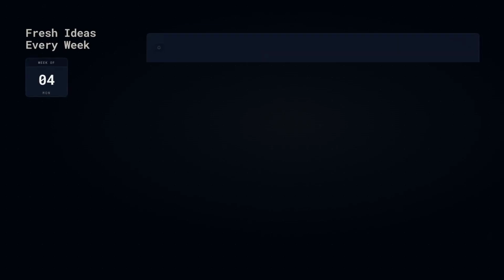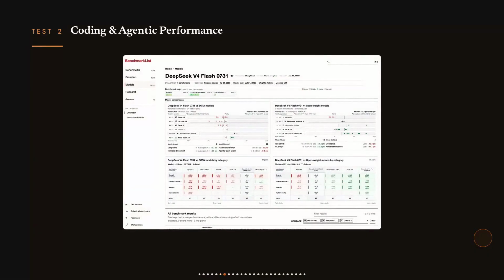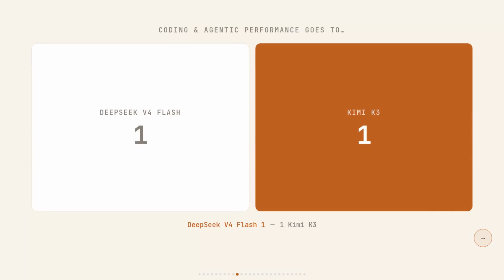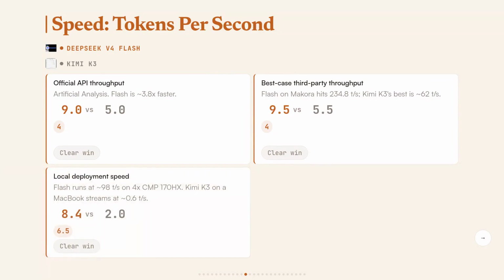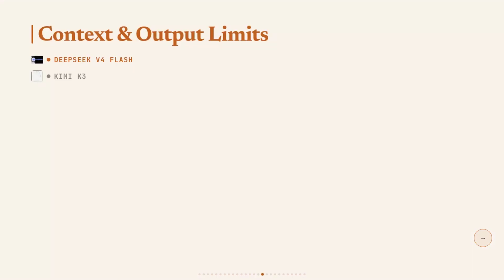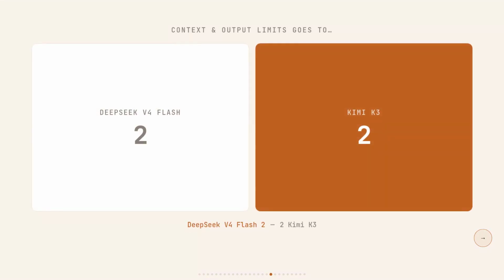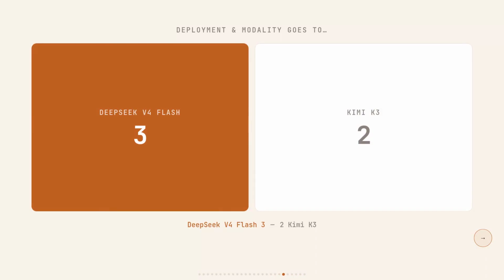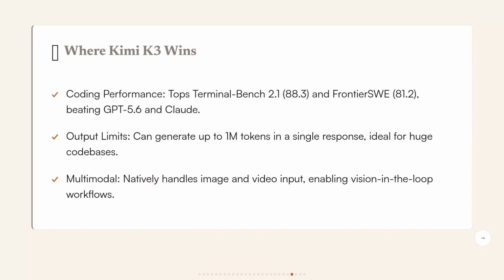DeepSeek V4 Flash vs Kimi K3: Which Is Cheaper?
In this video, I compare DeepSeek V4 Flash and Kimi K3 to see which one is actually cheaper to run. I cover pricing, speed, reasoning quality, and coding performance.

DeepSeek V4 Flash is built for speed and low cost, making it a great pick when you need fast responses at scale without breaking the budget. Kimi K3 costs a bit more but brings stronger reasoning and more consistent output on harder tasks, which can be worth the extra spend depending on your use case.

Watch until the end for my final verdict on DeepSeek V4 Flash vs Kimi K3 and which one I'd recommend.